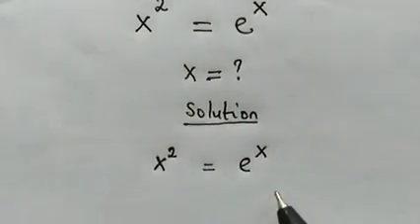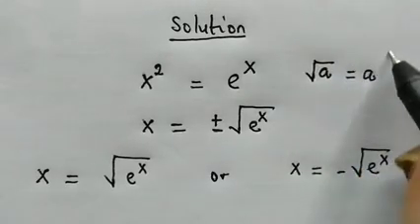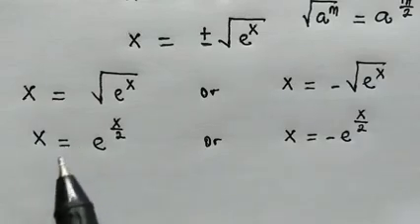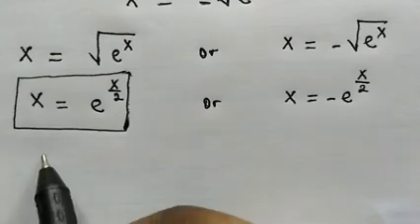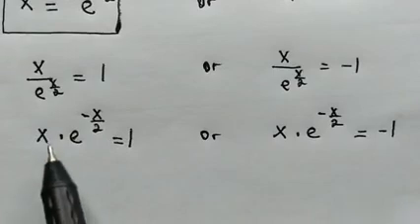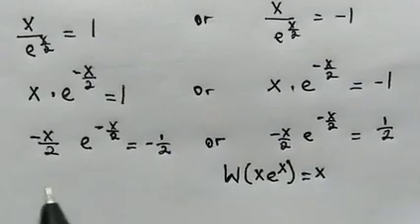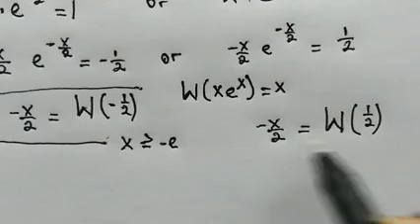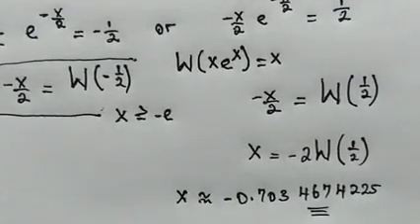Harvard University 🎓 Entrance Exam | Not as easy as you thought !